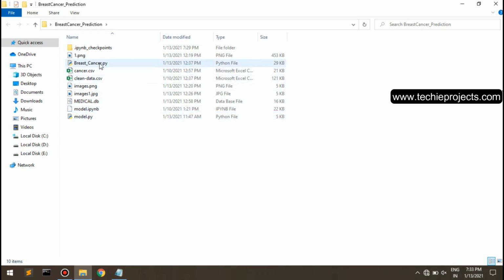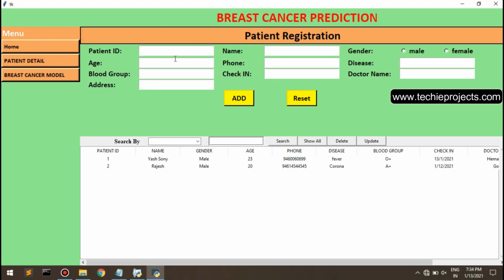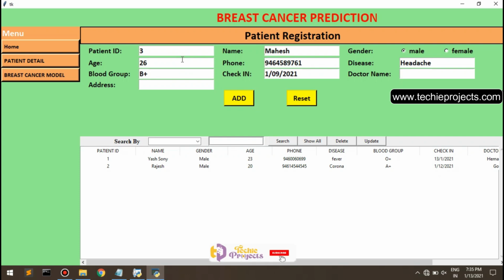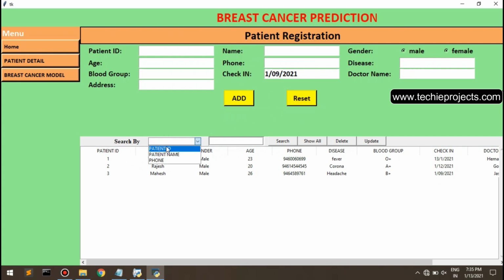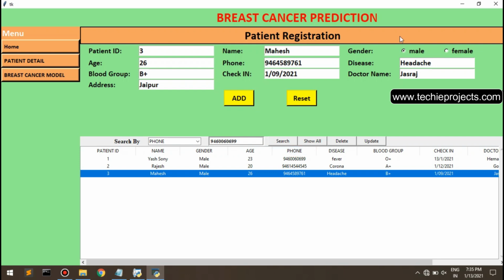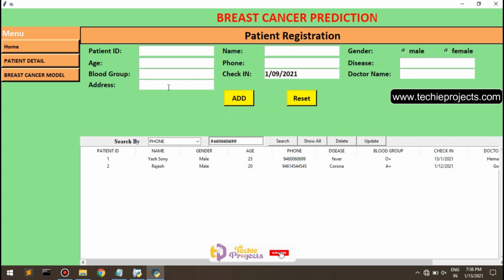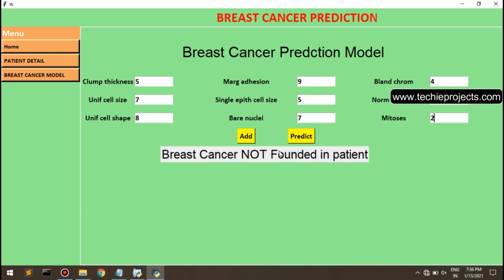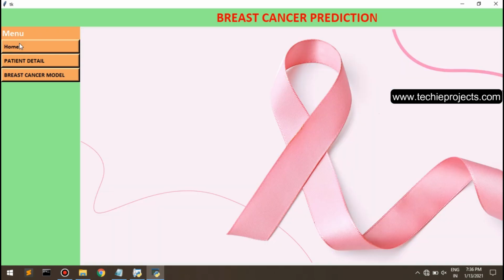Breast Cancer Prediction using Machine Learning Project | Final Year Project for Computer Science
The Breast Cancer Prediction with Neural Networks and Machine Learning

Project represents a pivotal advancement in medical diagnostics, specifically focusing on early detection of breast cancer. Employing a sophisticated blend of neural networks and machine learning algorithms, the system meticulously analyzes mammogram images to identify potential signs of breast cancer. By leveraging comprehensive datasets, the model achieves high accuracy in distinguishing between benign and malignant tumors. This application serves as a valuable tool for healthcare professionals, enabling prompt detection and intervention, ultimately improving patient outcomes and survival rates.

breast cancer prediction
breast cancer detection using deep learning
breast cancer prediction using cnn
breast cancer detection using machine learning project
breast cancer prediction using machine learning project

Software Requirements :-
• Operating system : Windows 10 / 11.
• Coding Language : Python
• Implementation: Software Framework.
• Frontend : Tkinter

Hardware Requirement :-
• System : Pentium i3 Processor.
• Hard Disk : 500 GB..
• Input Devices : Keyboard, Mouse.
• Ram : 8 GB.